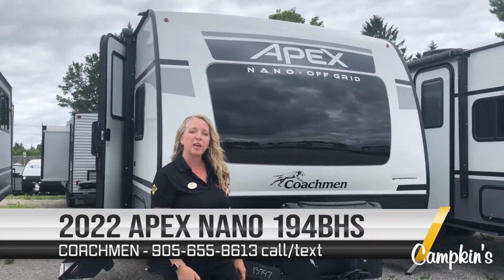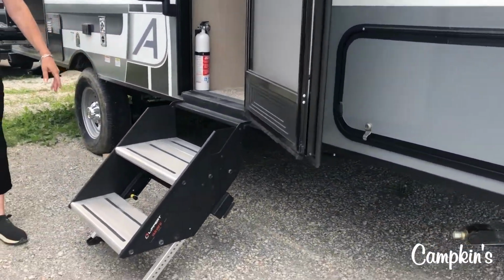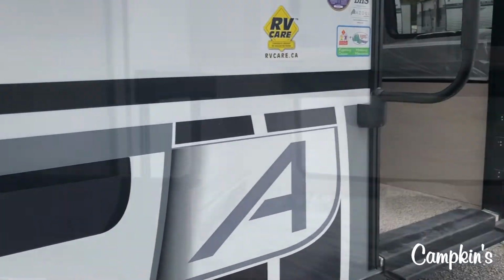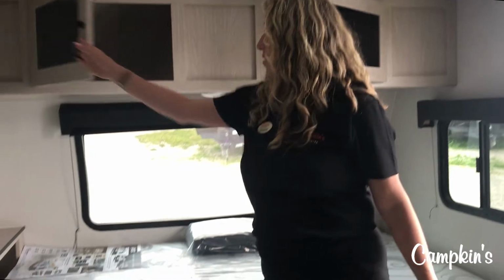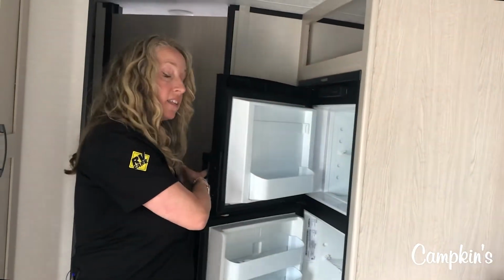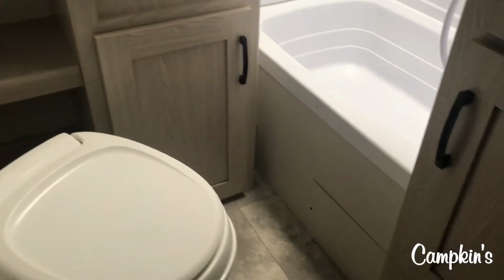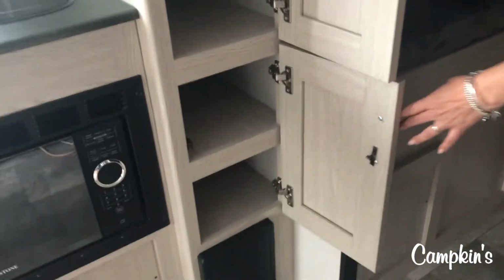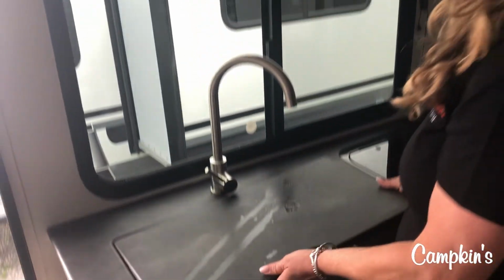2022 Apex Nano 194BHS by Coachmen RV at Campkin's RV Centre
If you enjoy cooking outdoors, this family bunk travel trailer by Coachmen is what you may be looking for. Check out the Apex Nano 194BHS today at Campkin's. It has an outside grill for your hotdogs and burgers plus a fridge to keep your drinks cold. When you walk in you will see a 60 X 80 queen mattress along with 4” thick bunk mattresses for the kids. Lots of storage inside and outside. The slide offers a large-deep dinette for the family game night that also doubles as an additional sleeper if needed. Included in this small trailer is a pantry to store all your kitchen supplies and food, 2 burner stove, fridge, sink and microwave. The washroom is spacious for a smaller trailer too, it has it's own wardrobe closet to store your linens, tub/shower and vanity.

Note: All Prices include Freight/PDI, plus lots and lots more!! Please read about the Campkin's Advantage Package

Further pricing details are also available within our pricing policy